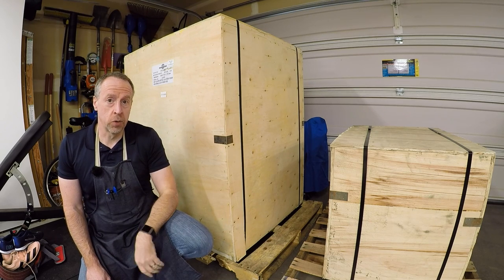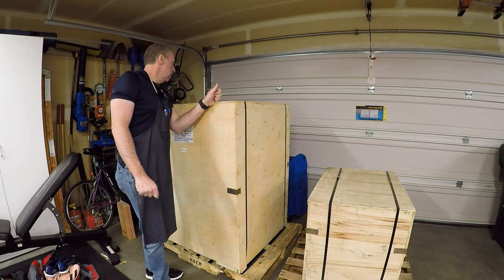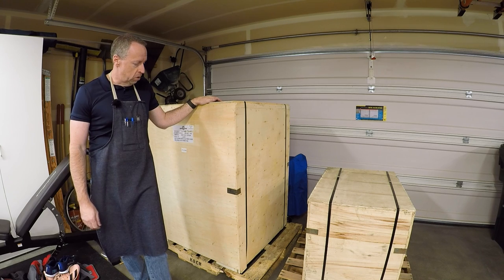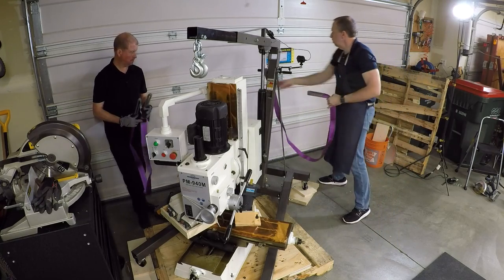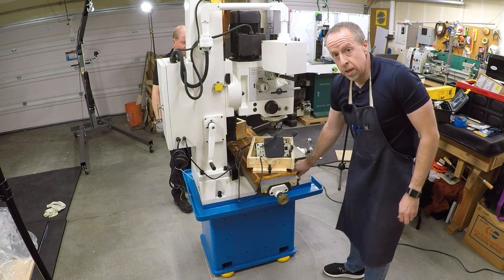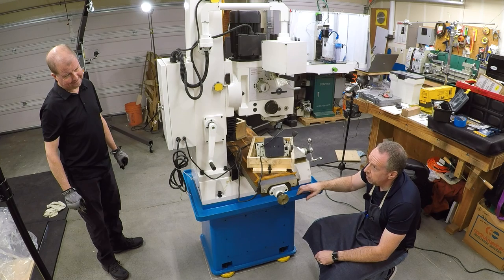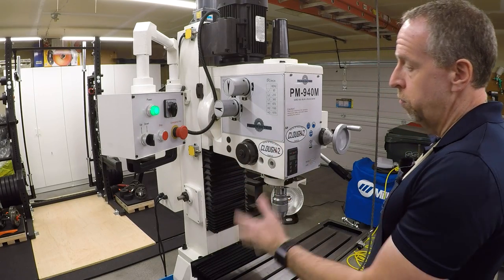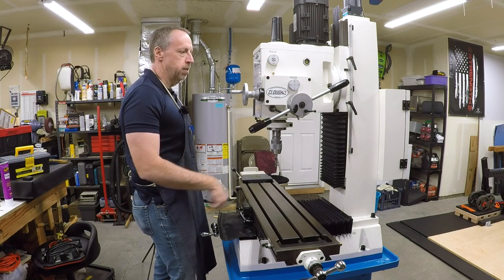Setting up a New PM-940M Milling Machine - Unboxing, Moving and Assembly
What's in the box?  A new Precision Matthews PM-940M milling machine.  We'll crack open the crates, rig the machine for lifting, and get it moved into position and ready to run.

This machine is a beast, and 1000lbs swinging from a Harbor Freight shop crane is no joke.  But with careful planning and execution, and a little creativity, it can be done safely.

Dewalt DWE304 Reciprocating Saw (Amazon*)
Stanley 16oz Claw Hammer (Amazon*)
15" Utility Pry Bar (Amazon*)
Goldenrod 12oz Flex Oiler (Amazon*)
Allen Metric Metric Hex Key Set (*Amazon)
Allen SAE Hex Key Set (*Amazon)
Kurt DX6 6" Mill Vise (Amazon*)